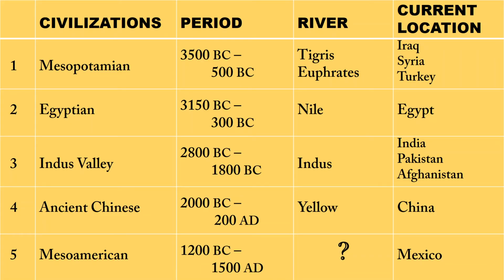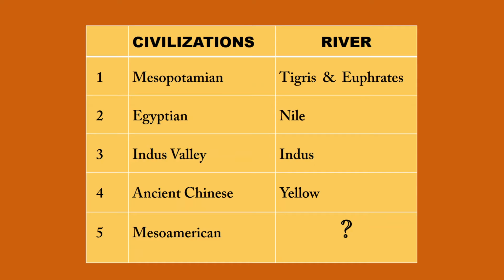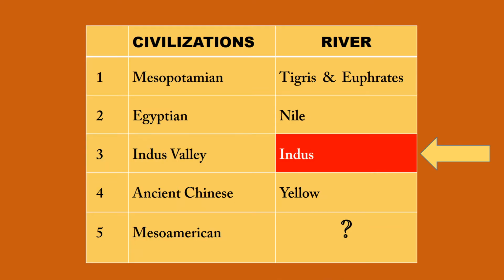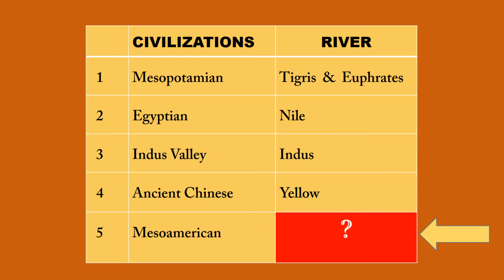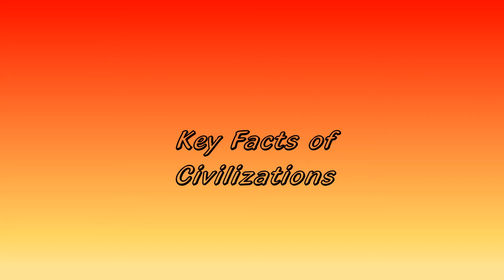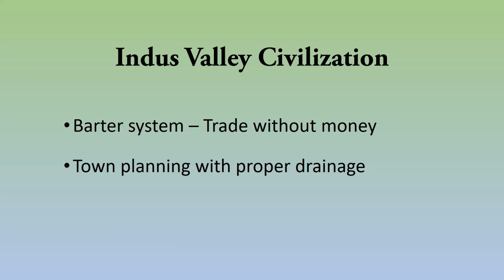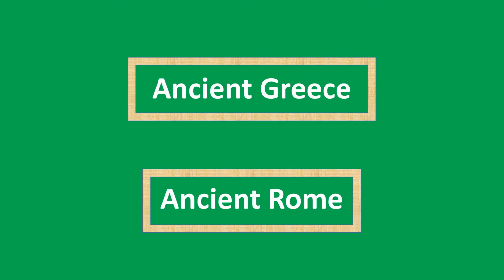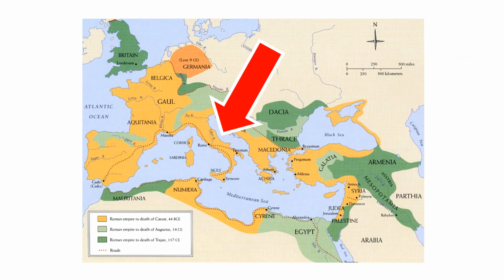5 Major Civilizations - Beginning of Literature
This video gives you an idea about the major five human civilizations that once existed on earth.